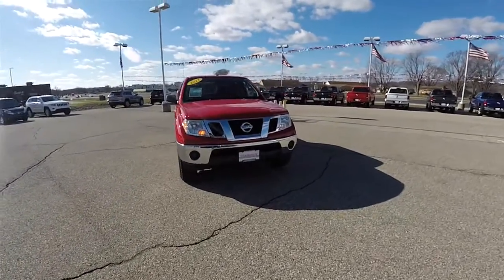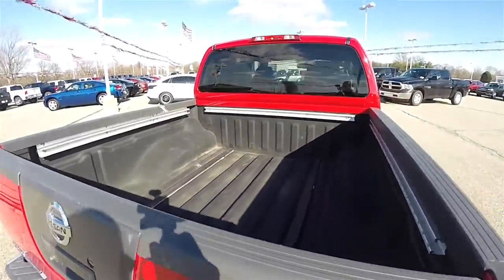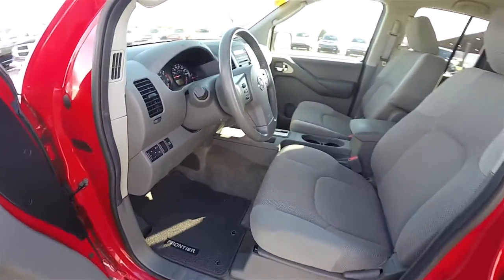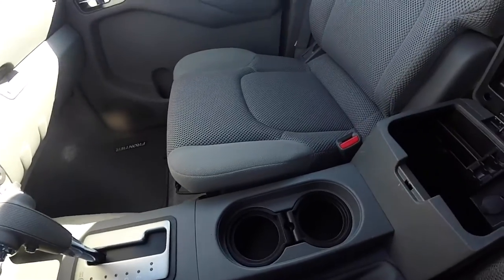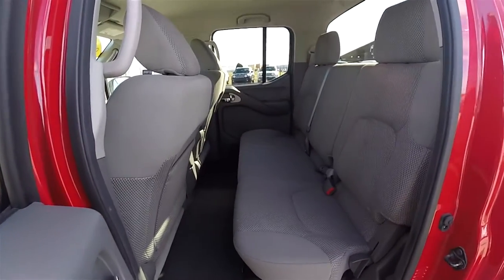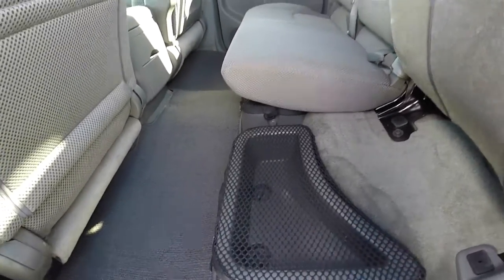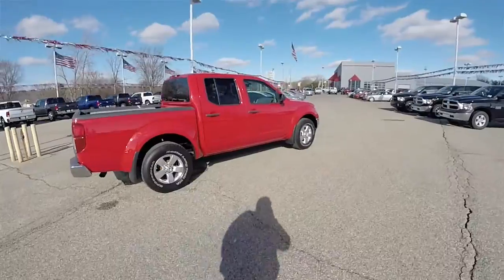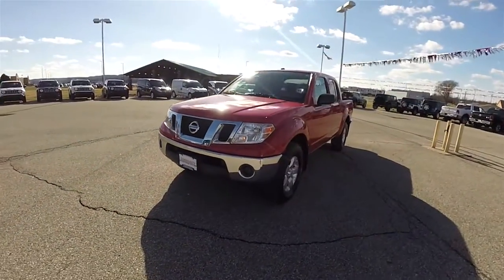2011 Nissan Frontier SV Crew Cab 4X4|P10859